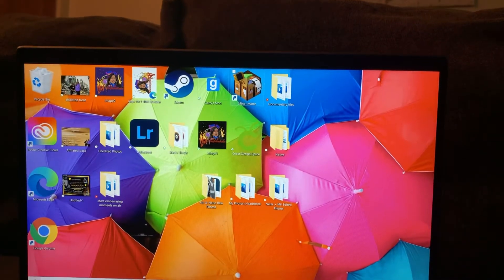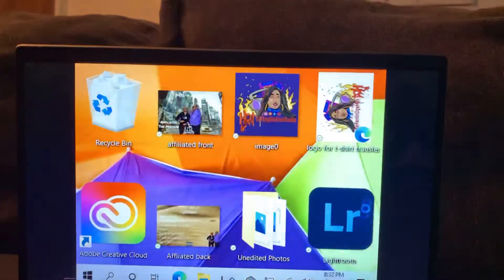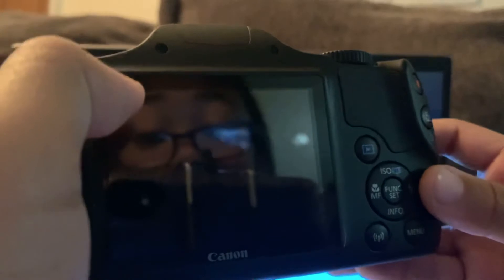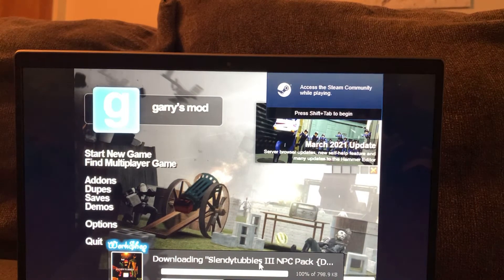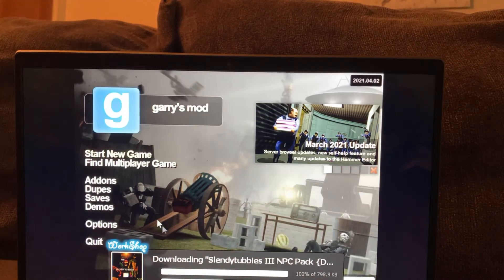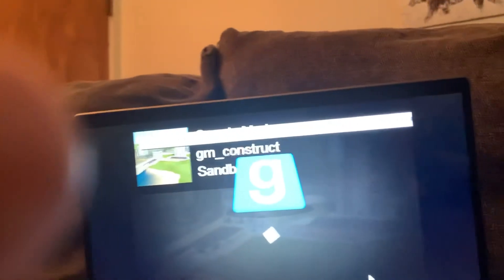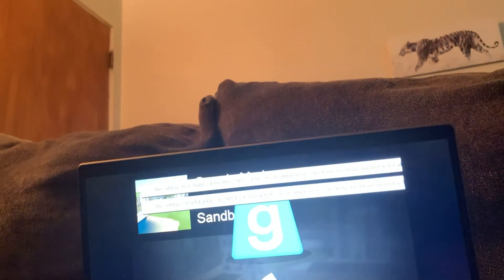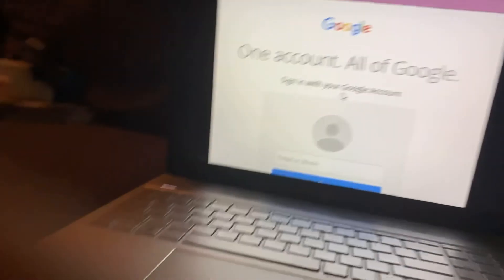April 18, 2021